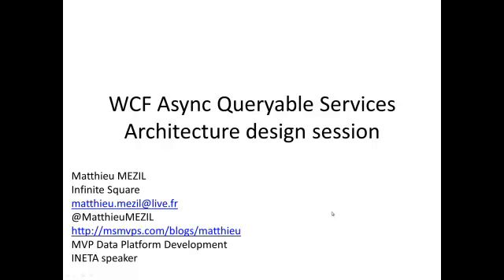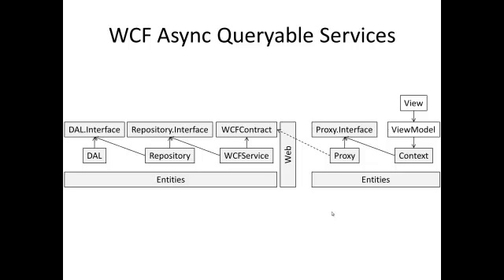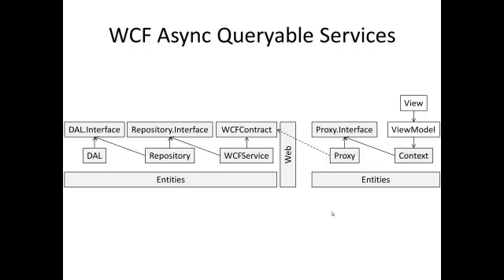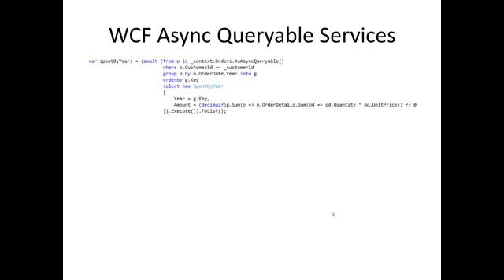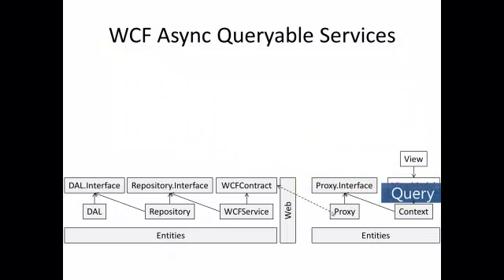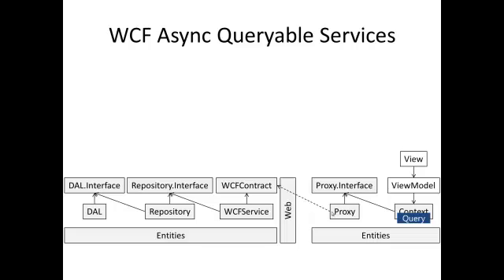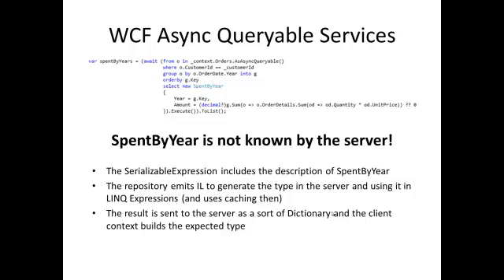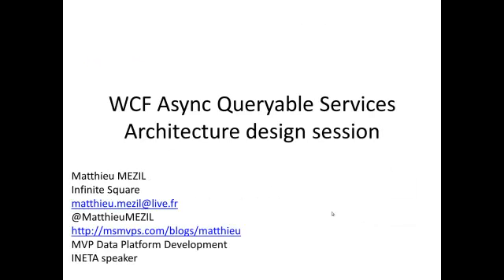WCF Async Queryable Services Architecture